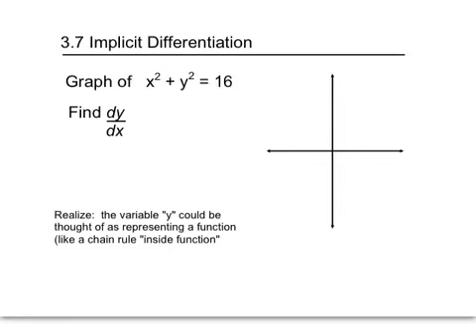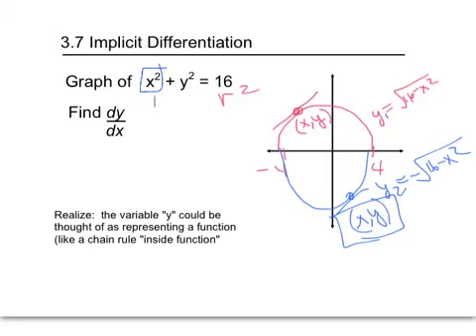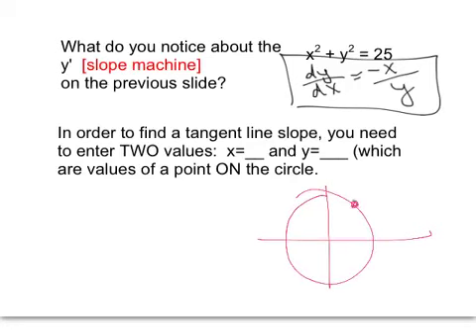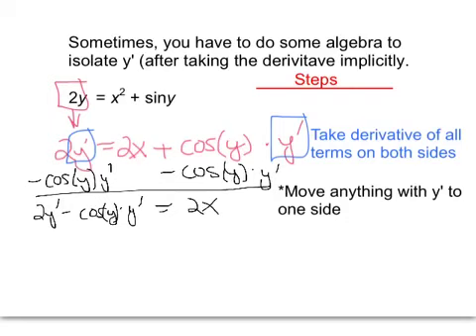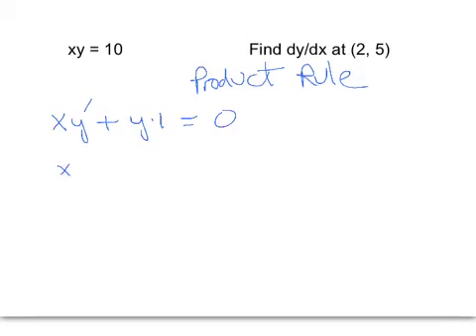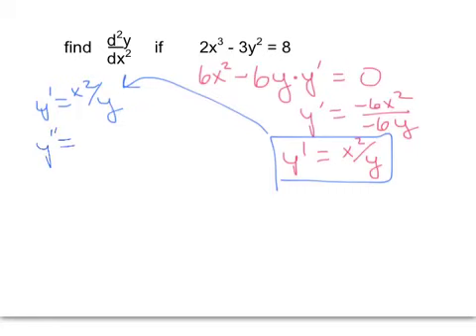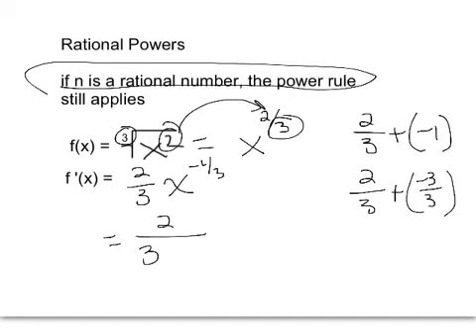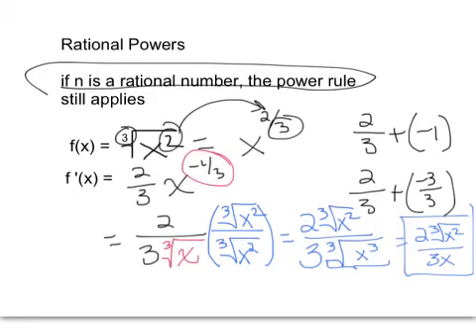Implicit Differentiation Derivatives (Calculus)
These notes explain how to find a derivative using simplicity differentiation.